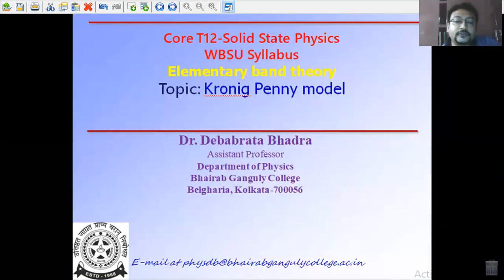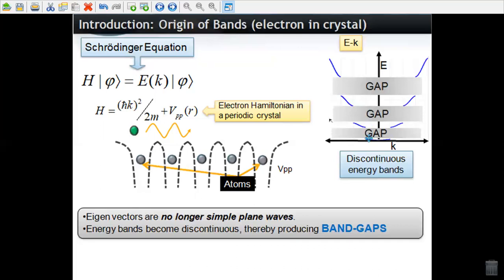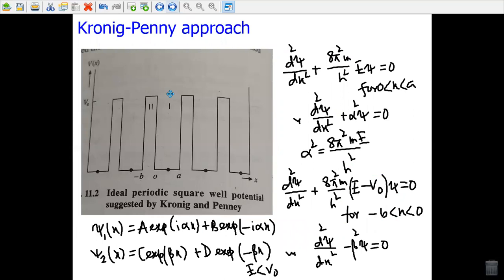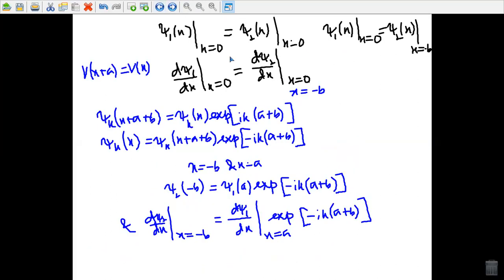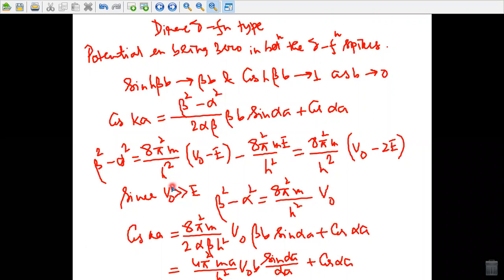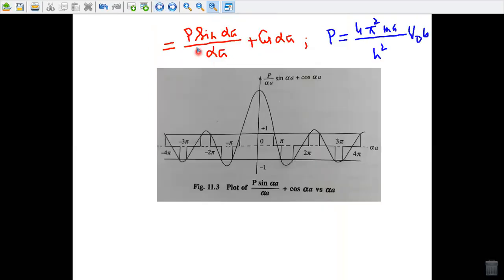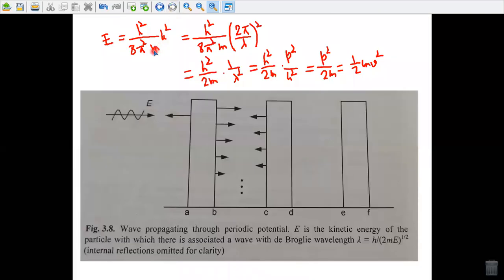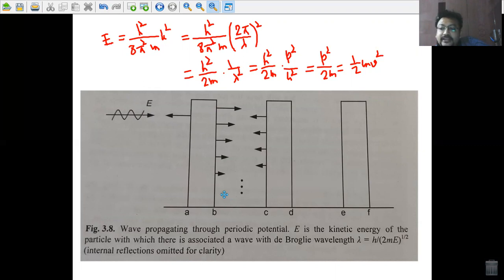Kronig Penney Model, Periodic potential, Bloch Theorem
Kronig Penney Model